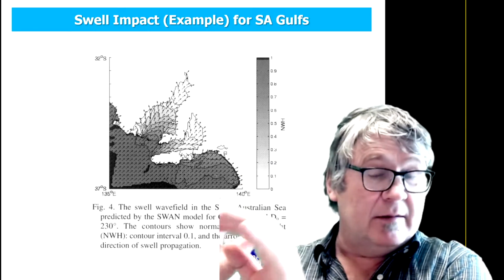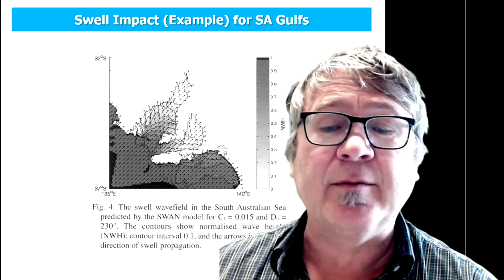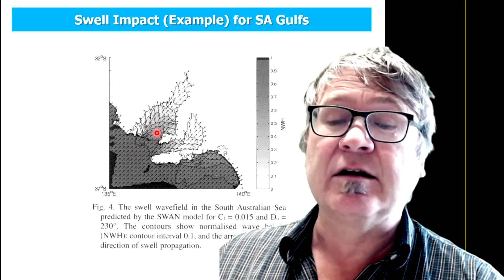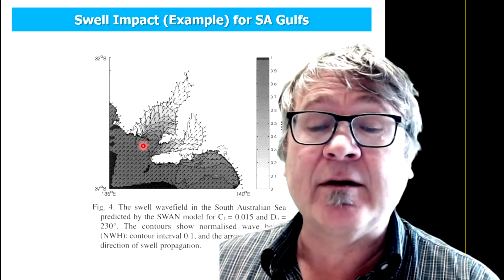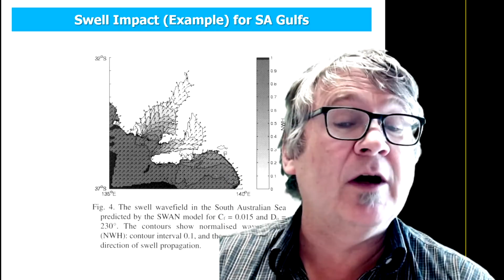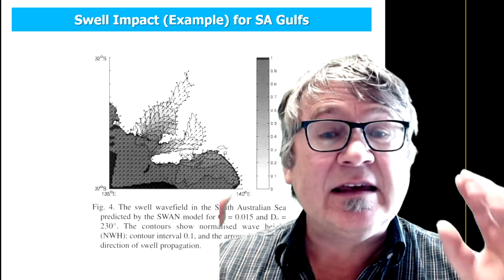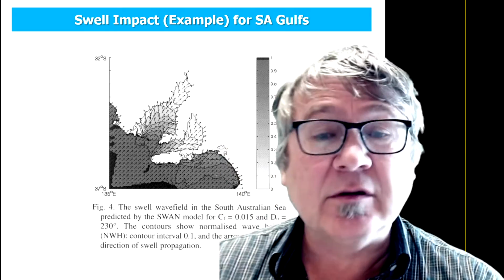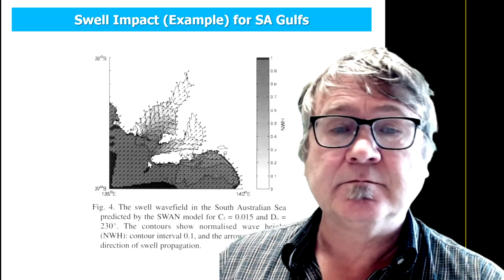Lecture 24 Slides 3+4